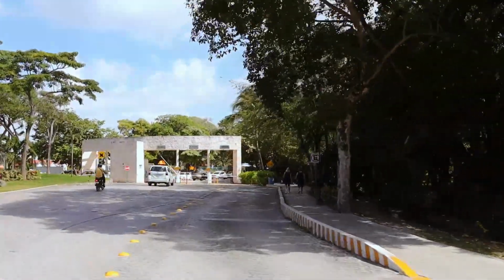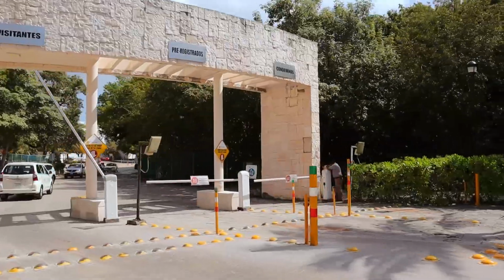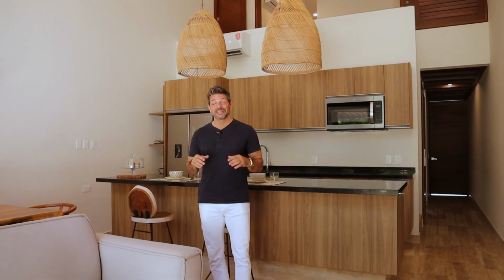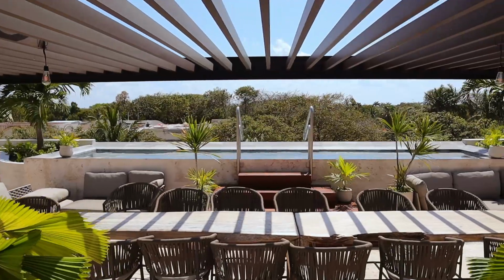Is There A Perfect Property For Long Term Rental Revenue In Playa Del Carmen?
Today I’m taking you on a tour of Playacar, a gated community, south of downtown Playa del Carmen highlighting a new development great for a long-term rental strategy. First, we look at an existing development by the same developers that are currently having huge success in the long term rental market. Then we tour the spectacular amenities and a 2 bedroom loft to show you the high quality finishings and layout. Later, we get into how this NEW development in particular is great for a long term rental strategy. Lastly, we discover how getting into a presale at a great entry price can heavily affect your ROI. The official launch has being moved to this month instead of April as mentioned in the video.

🕒 Navigate the Video:

0:00 - Introduction: Discovering Playacar and hinting at a new development launching soon.
1:10 - Project overview and tour: Take a peak at the developer's finished project.
2:35 - A peak indoors: Discussing long-term investment strategy.
4:55 - Discussing amenities and how entry cost plays a huge role in ROI.
7:23 - Overview: How to contact us.

📞 CONNECT WITH MONYKA & LUIGI
For personalized advice and access to real estate opportunities in the Mayan Riviera